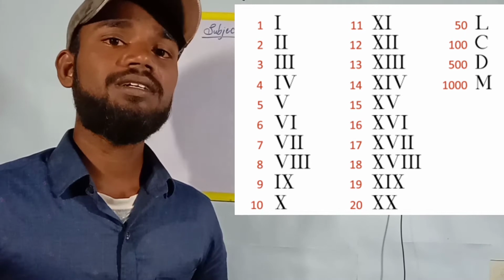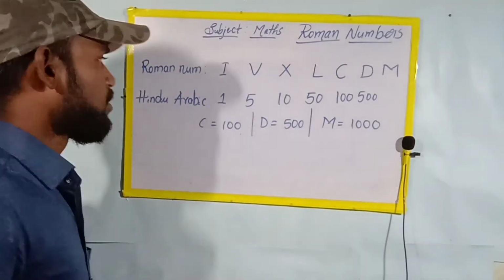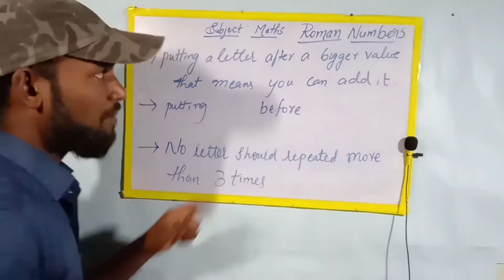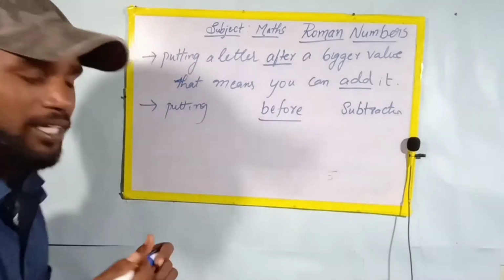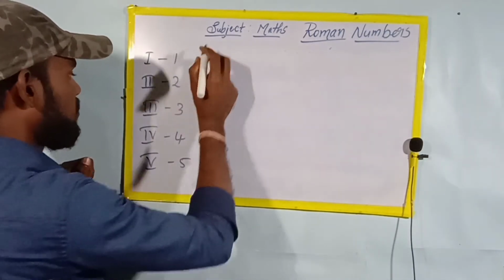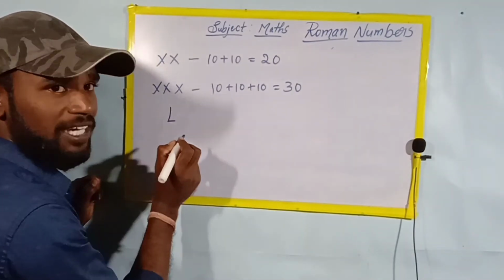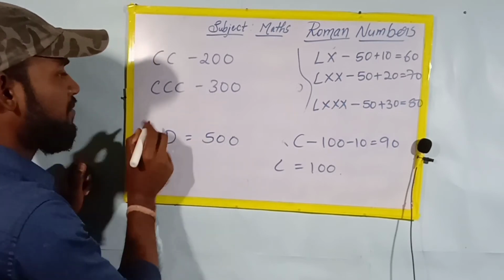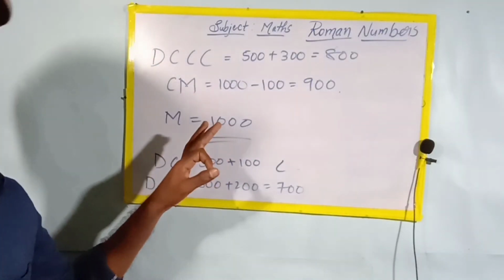ROMAN NUMBERS EXPLANATION